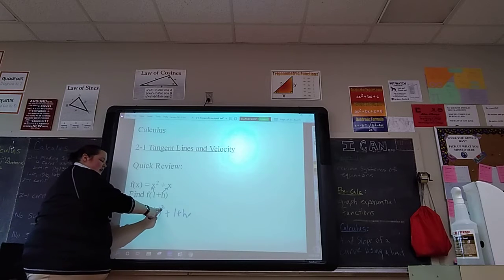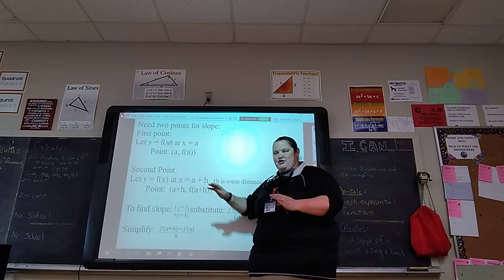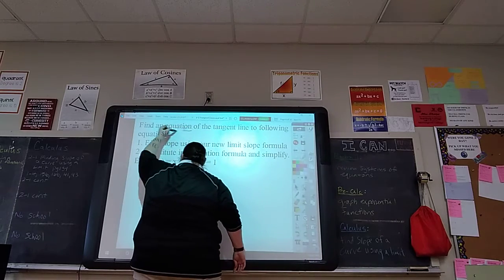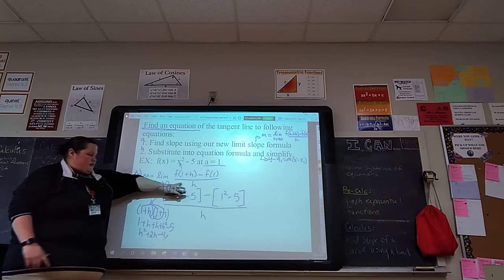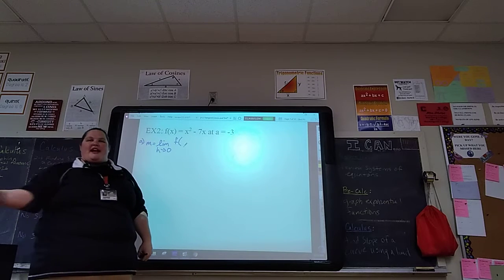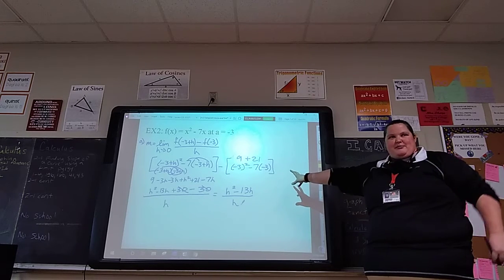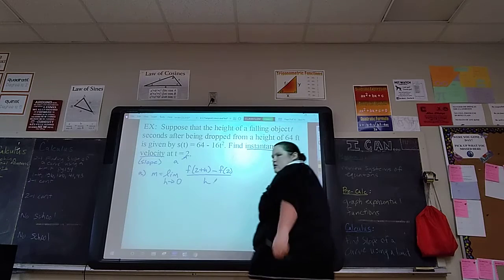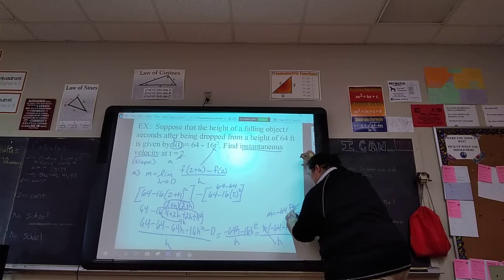2-1 Tangent Lines and Velocity